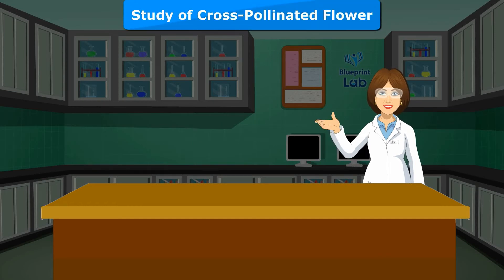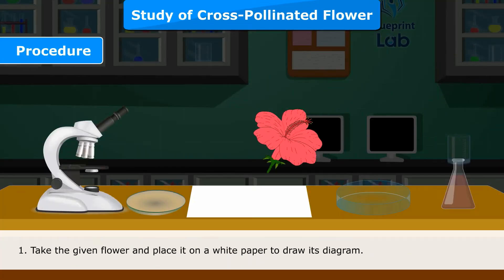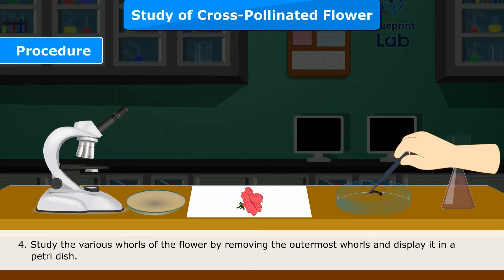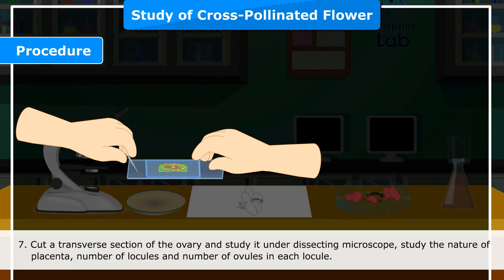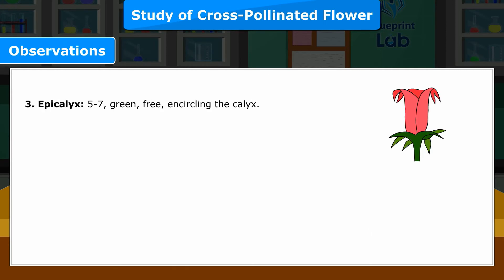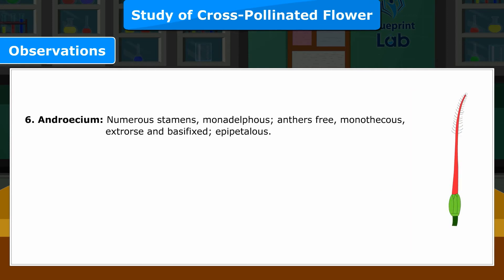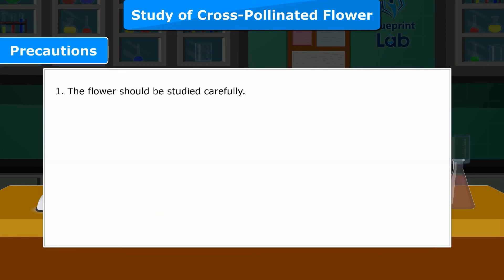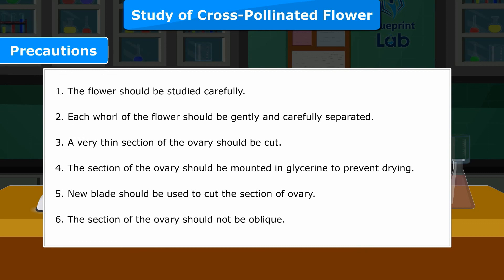Study of Cross-Pollinated Flower | Biology Experiment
To study a cross pollinated flower (Hibiscus) and identify and label its various parts.
ICSE Biology Lab Manual Class 9 @BlueprintDigitalnr